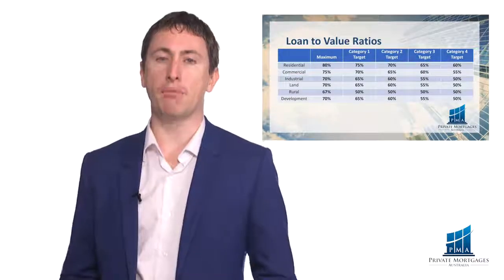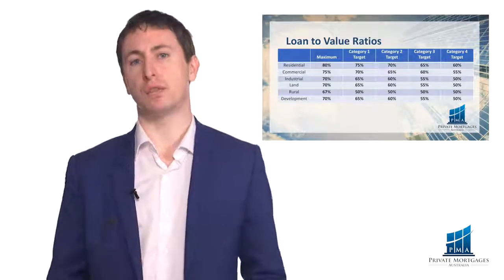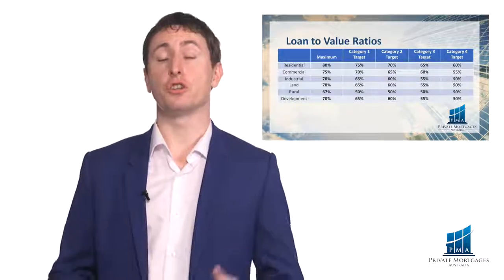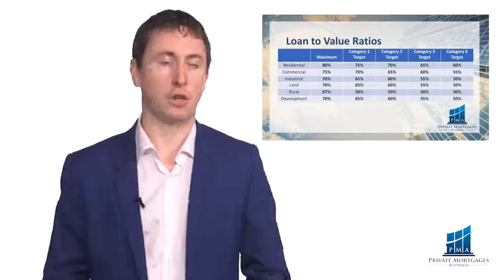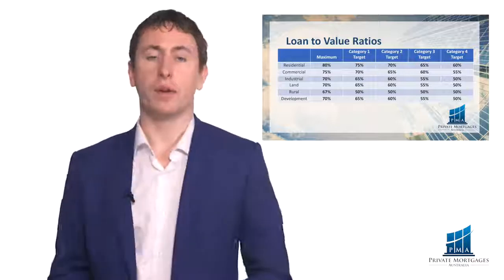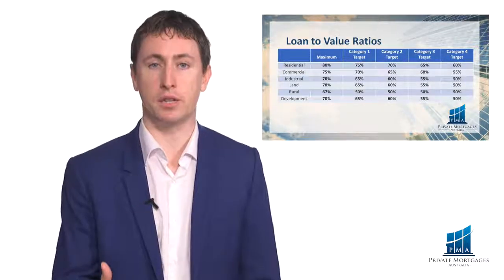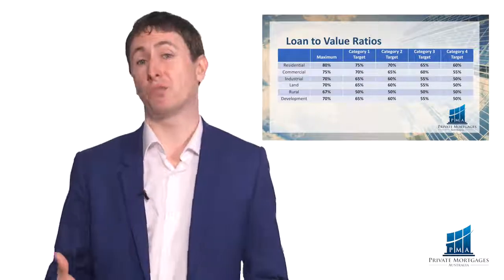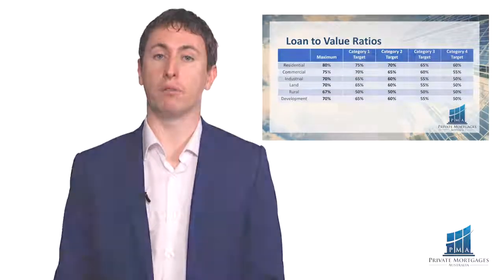LVRs & Postcodes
Tim discuss how different postcodes affect the LVR offered.